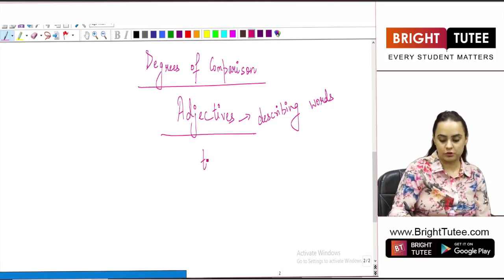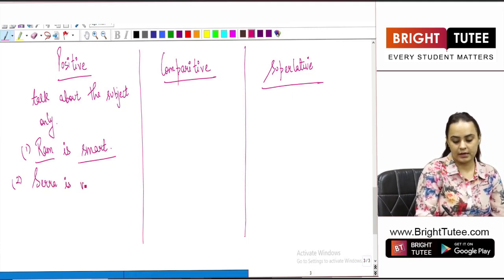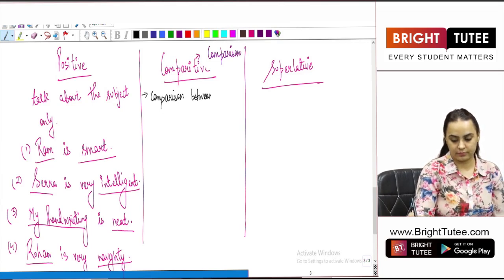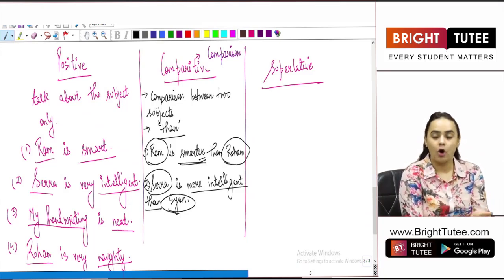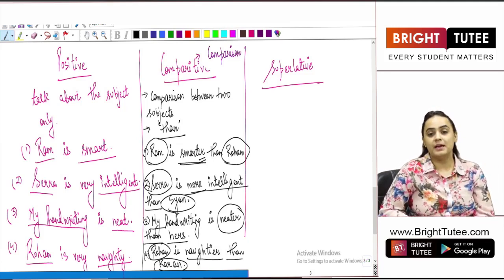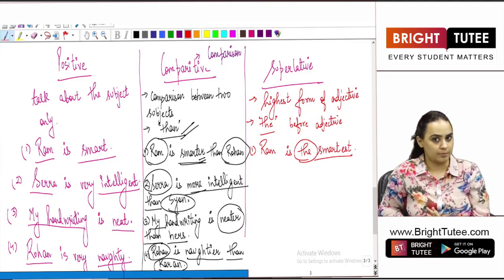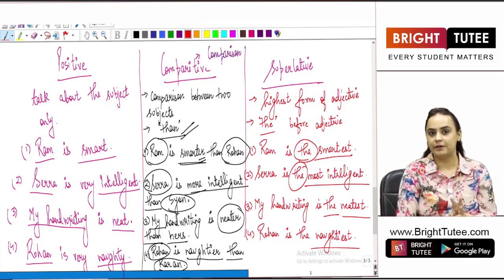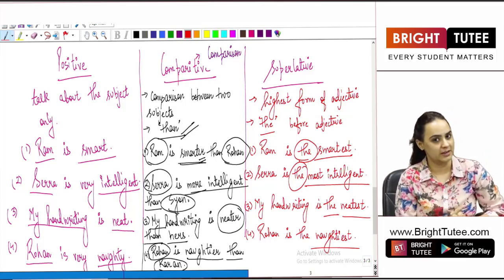Gramar-1 1 Degrees of Comparison